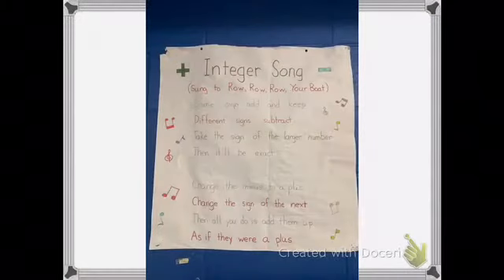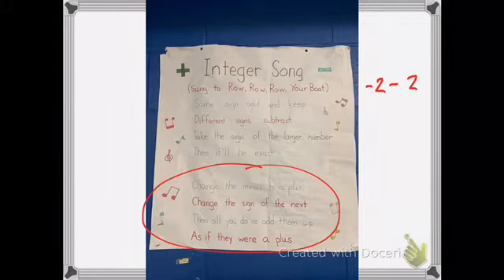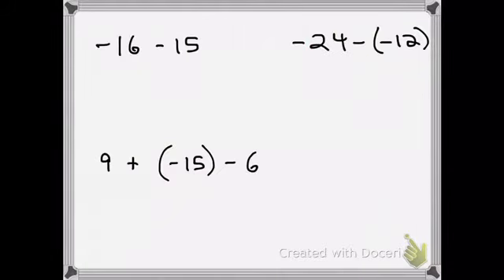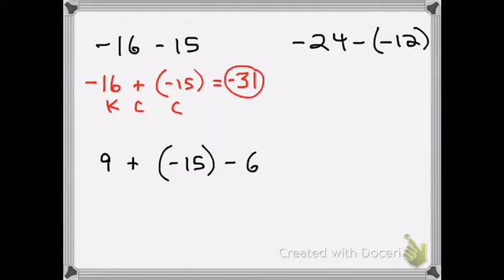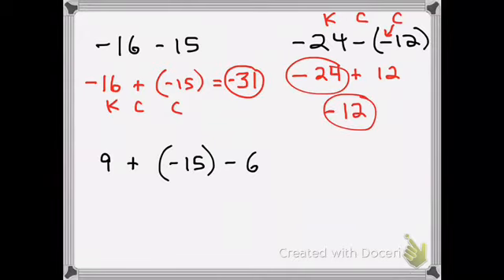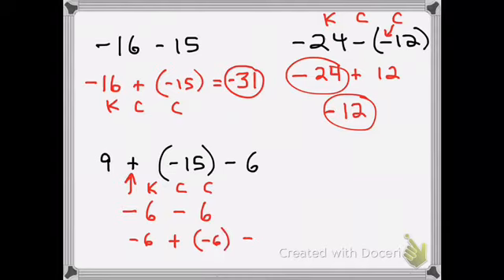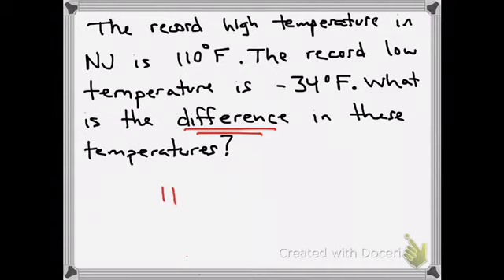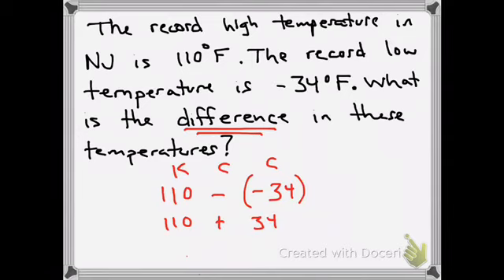Subtracting Integers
In this video we look at how subtracting and adding integers are related. We discuss the Keep-Change-Change method which makes easy to see that we are simply changing subtraction to addition of integers. We review the rules of adding integers and I also apply some real world scenarios to this topic.